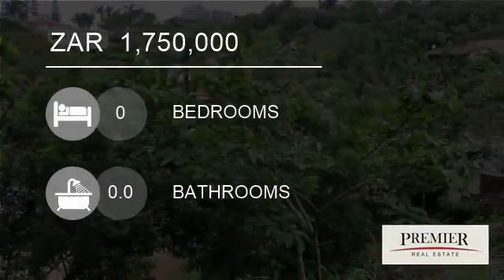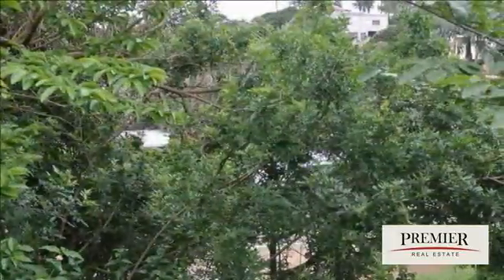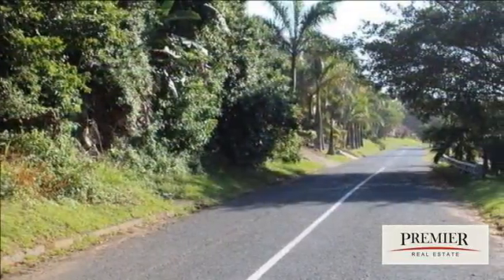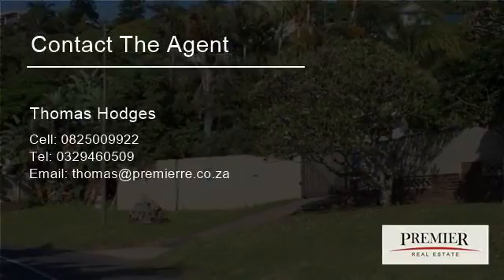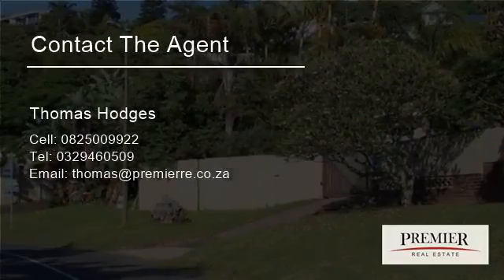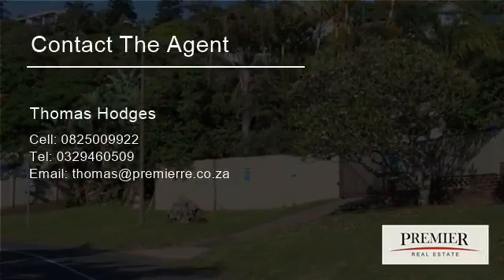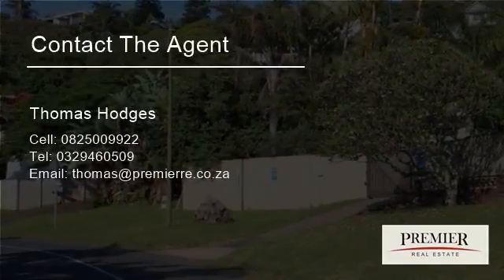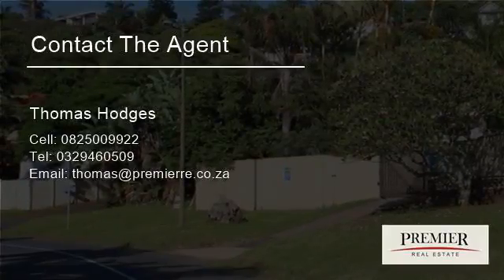Vacant Land For Sale in Ballito, KwaZulu Natal, South Africa for ZAR 1,750,000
1856sqm of Prime Land in central Ballito!

The land rises above the road with an opportunity to subdivide. The surveying has already been completed. Good sea views can be achieved from this site.

In the heart of the Dolphin Coast, Ballito lies nestled between the fields of KwaZulu Natals famous Green Gold and is flank...